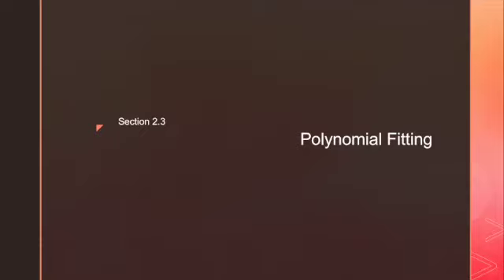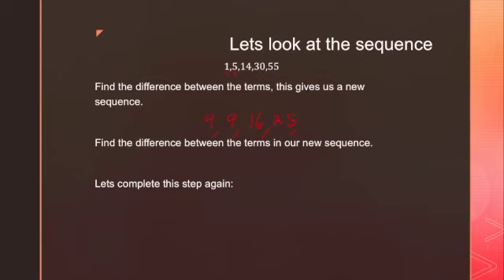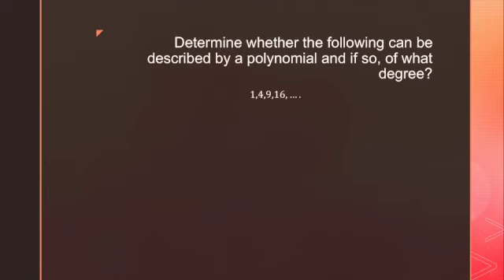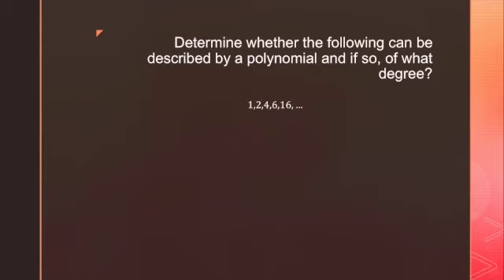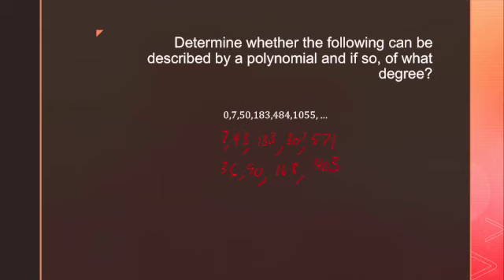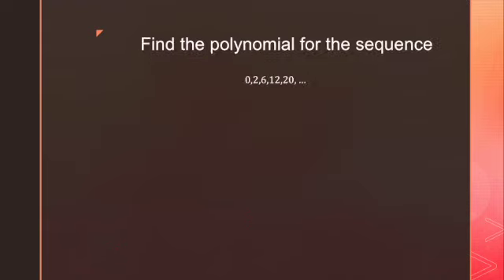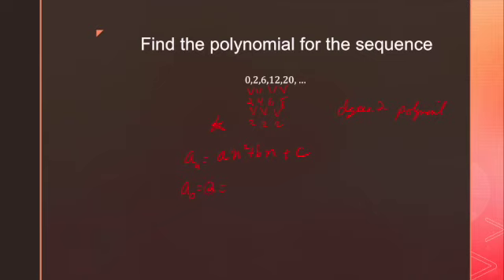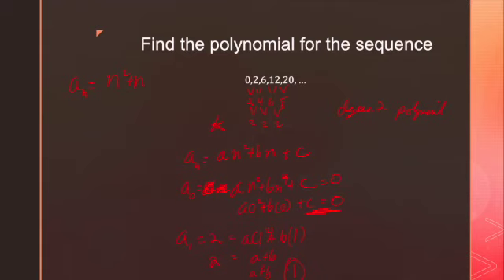Discrete Structures, Section 2.3